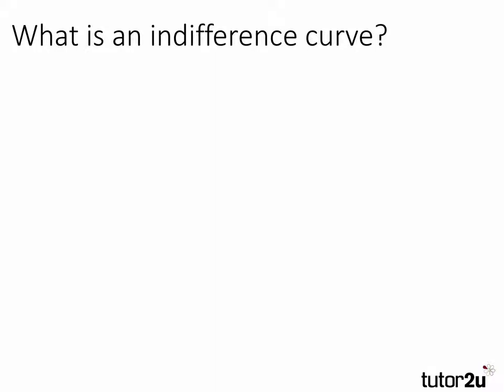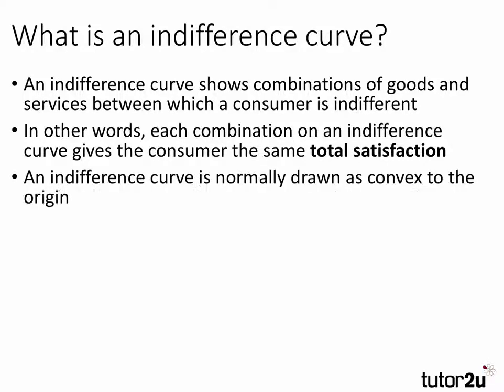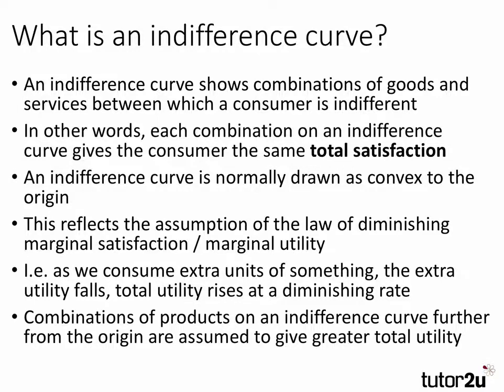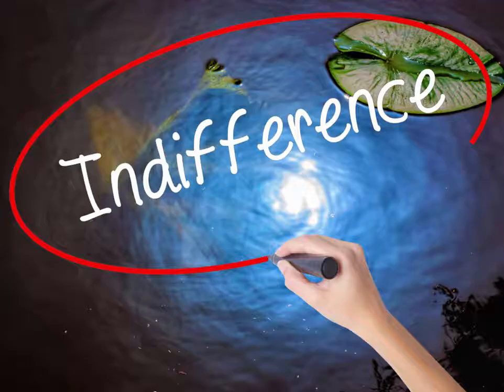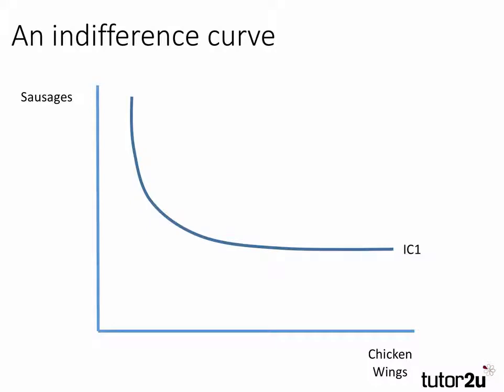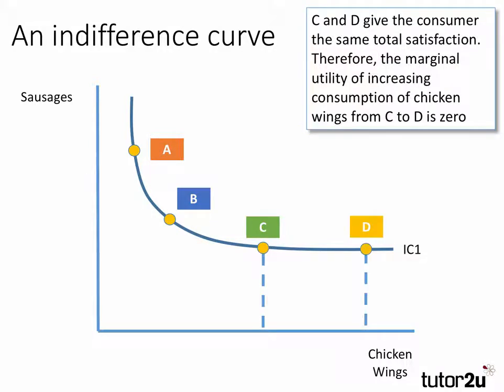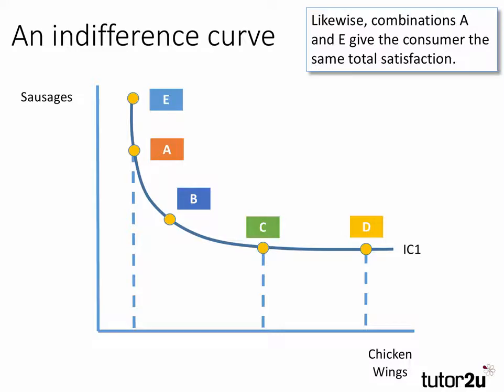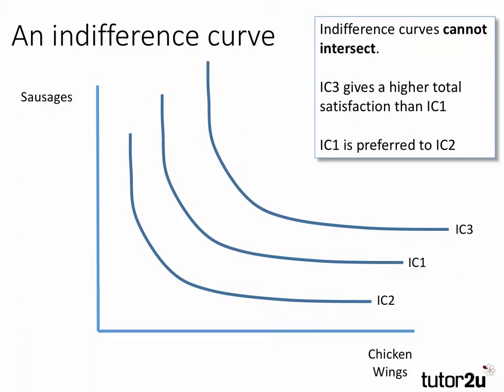What is indifference curve